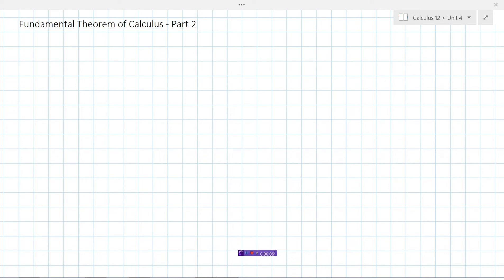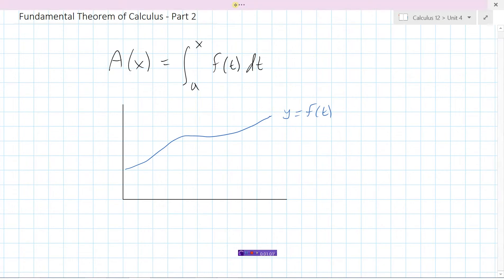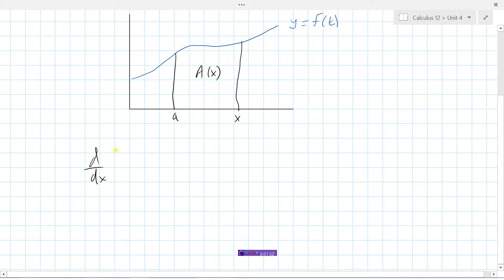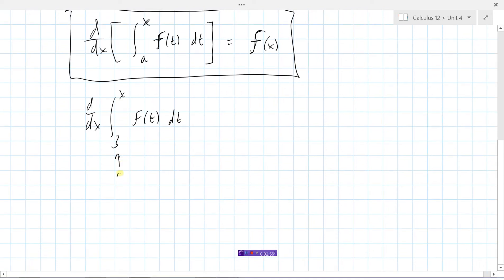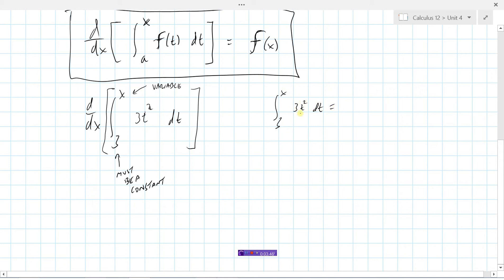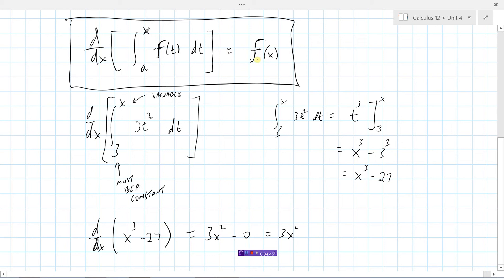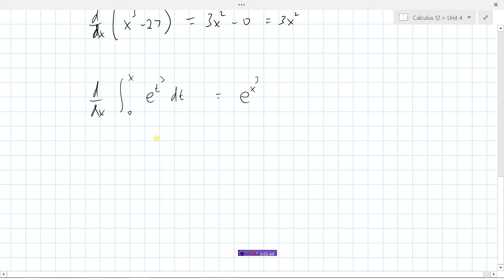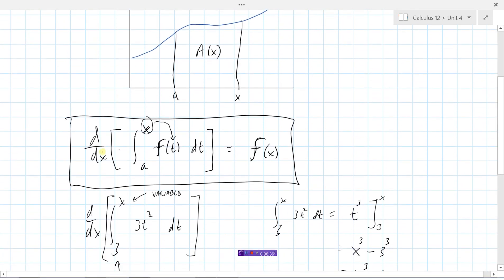Fundamental Theorem of Calculus - Part 2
The Theorem - Part 2  0:00
Example 1  2:33
Example 2  5:16
Example 3  5:56